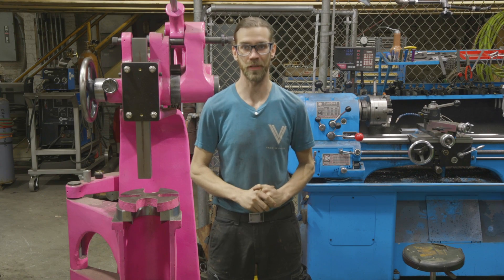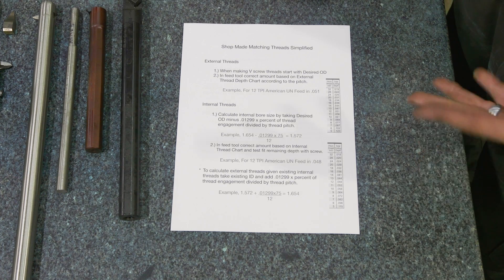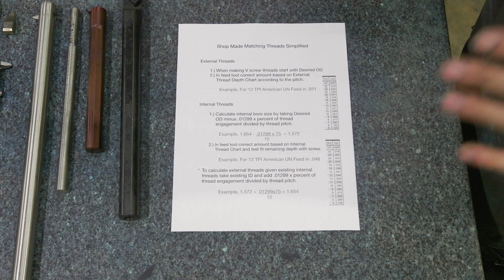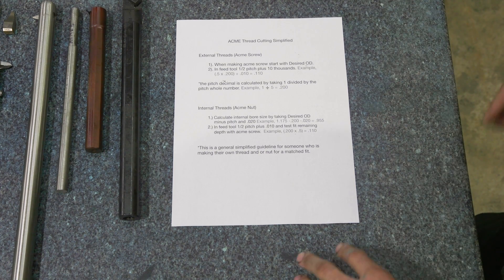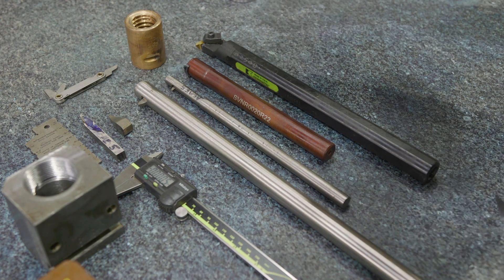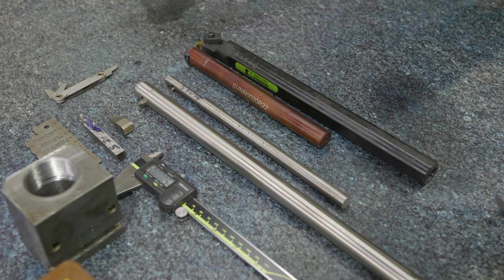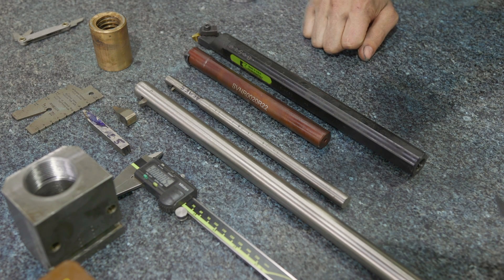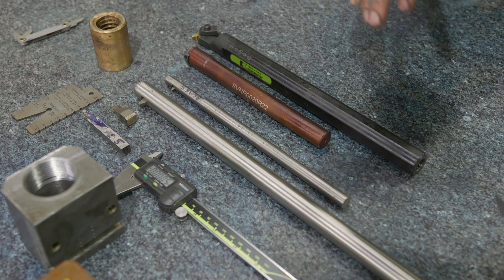How to: Internal ACME Threading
In today's video we review ACME threading techniques.